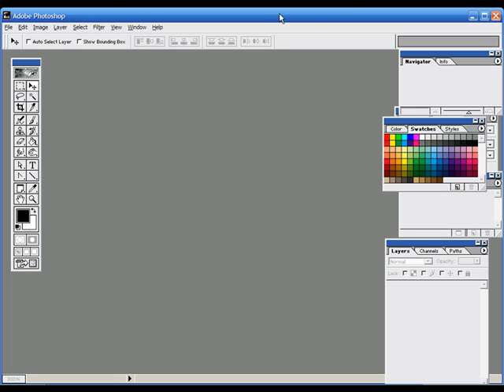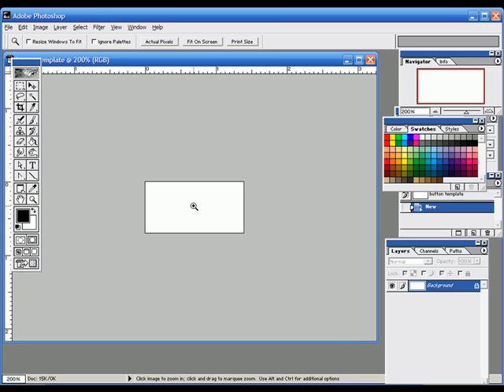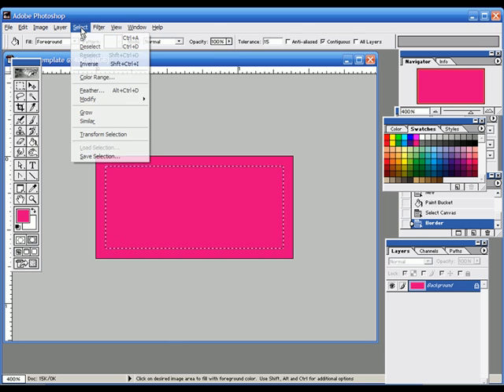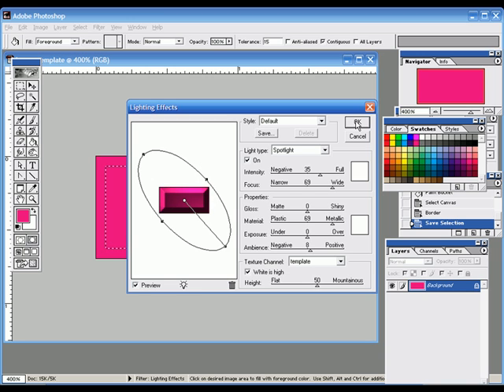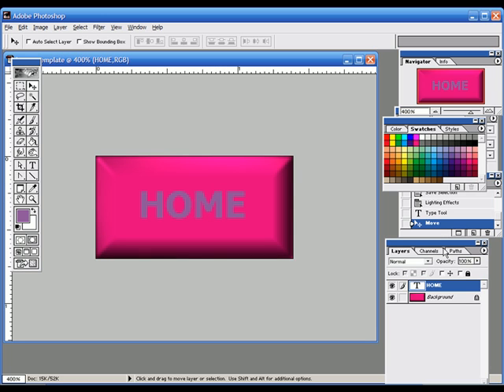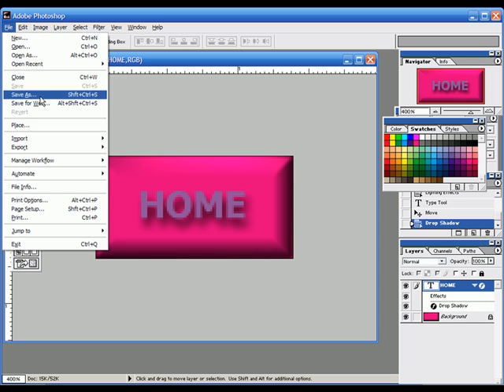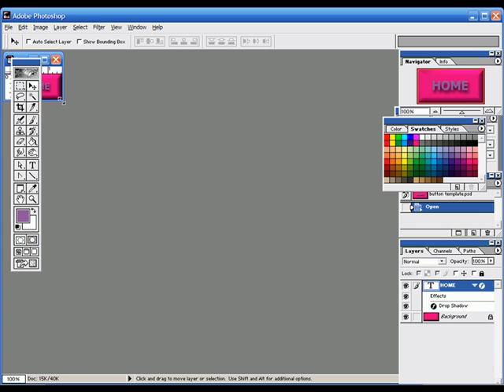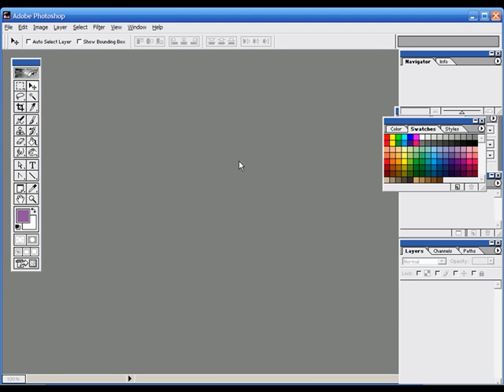How to make a simple button in Photoshop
How to make a very basic button for the web using Adobe Photoshop. No Photoshop experience required.